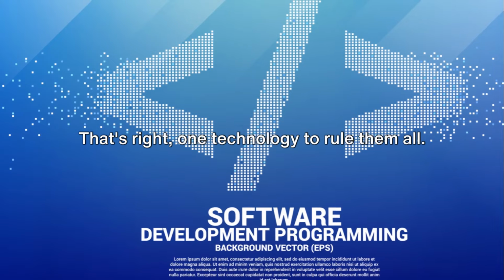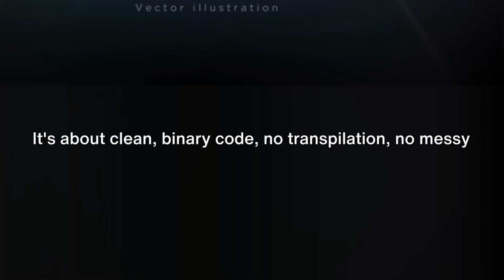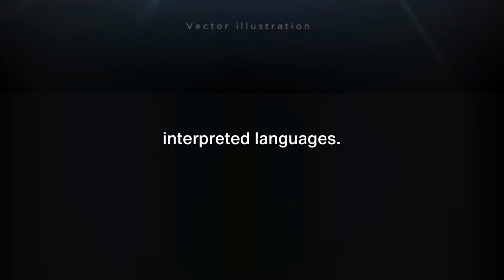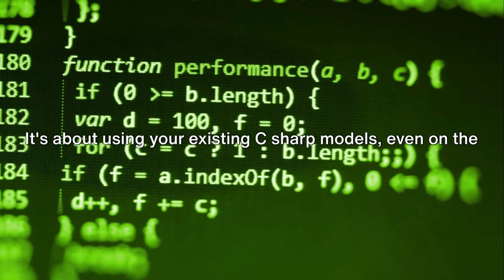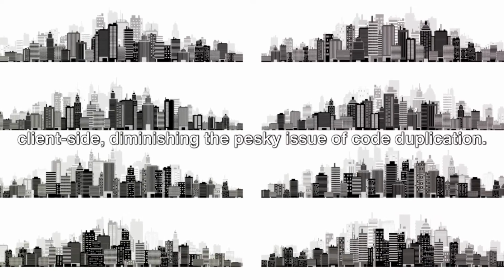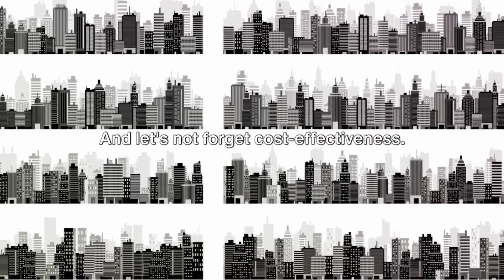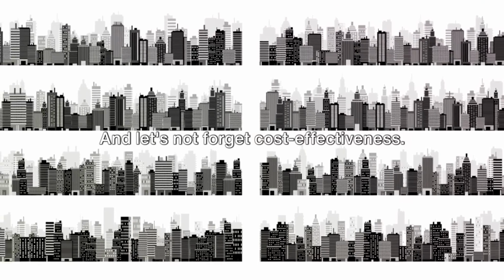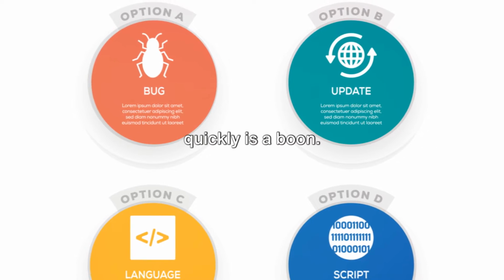Blazor: The Future of Web Development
OUTLINE:

00:00:00 My Journey from Angular to Blazor
00:01:03 The Power of Blazor
00:03:06 Why You Should Consider Blazor
00:04:14 Calls to Action